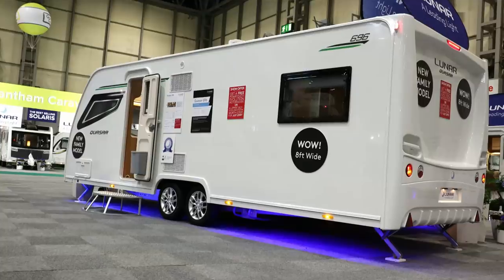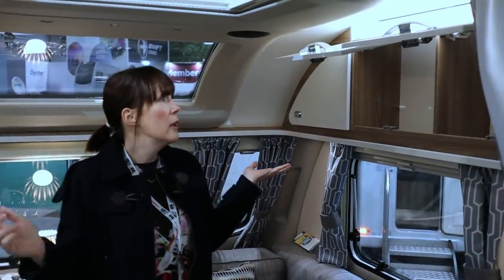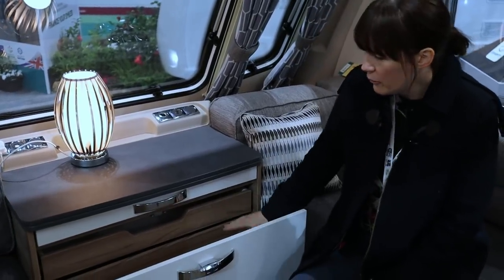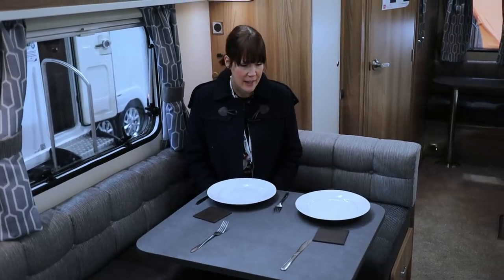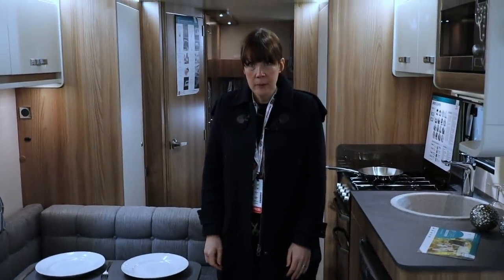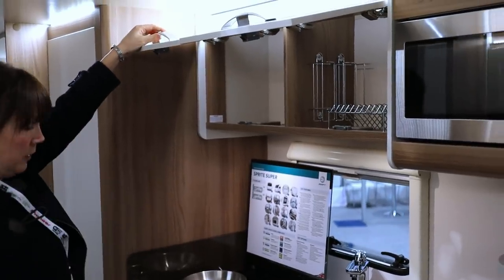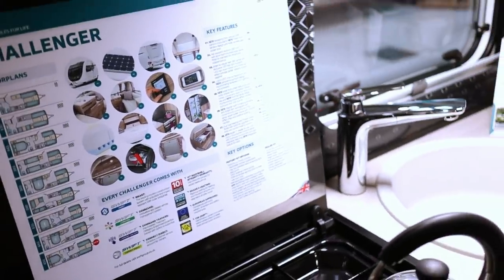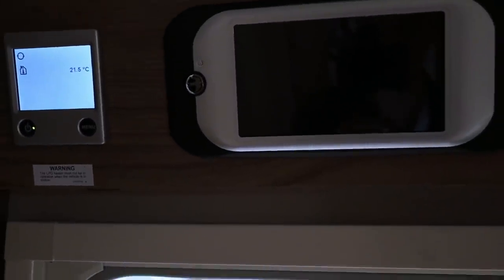2019 NEC | Search for a new Caravan | Sprite Super Quattro DB | Swift Challenger 590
Hi guys welcome back to another Make Way With The Morleys video. This time we are at the NEC Caravan, Camping and Motorhome Show.

Very recently we took a trip to Whitemead Forest Park in the Forest of Dean, we didn't film any of the weekend as we wanted a break without the cameras. If you'd like to read about it, check out the blog on our new

So, we are at the NEC in the hunt for a new Caravan to buy. Part 2 of this mini series is a look at Swift Caravans. The models we're looking at are the Sprite Super Quattro DB (8ft wide) and the Challenger 590.

Please bear in mind that we are looking at these Caravans and evaluating them to OUR needs, for the ages that our kids are and to our tastes and preferences.

Tech Specs:

Sprite Super Quattro DB

Berths - 6
Number of Axles - 2
Internal Length (at bed box height) 6.27m / 20'7" 6.27m / 20'7"
Overall Width - 2.46m / 8'1"
Overall Height (inc. TV Aerial) - 2.59m / 8’6”
Maximum Internal Headroom - 1.95m / 6'5"
Overall Length - 7.98m / 26'2"
Awning A/A Dimension - 10.56m / 34'8"
Mass in Running Order -  (inc. tolerance) 1486kg
Maximum Technical - Permissible Laden Mass 1711kg
Total User Payload -  225kg
Personal Effects Payload - 180kg
Options - 45.0kg
Tyre Size 185/70 R14 88T
Thermal Insulation Grade - 3

BED SIZES
Front Double - 225cm x 180cm / 7'4" x 5'11"
Or Front Nearside Single -180cm x 73cm / 5'11" x 2'5"
And Front Offside Single - 180cm x 73cm / 5'11" x 2'5"
Side Double Offside - 190cm x 134cm / 6'3" x 4'5"
Rear Side Fixed Bunks - 182cm x 72cm / 6'0" x 2'4"

Swift Challenger 590

Truma / Alde Option
Berths - 6
Number of Axles - 1
Internal Length (at bed box height) - 5.83m / 19'2"
Overall Width - 2.23m / 7'4"
Overall Height (inc. TV Aerial) - 2.61m / 8'7"
Overall Length - 7.54m / 24'9"
Awning A/A Dimension - 10.20m / 33'6"
Mass in Running Order (inc. tolerance) - 1419kg
Maximum Technical Permissible Laden Mass - 1600kg
Total User Payload - 181kg
Personal Effects Payload - 176kg
Options - 5.0kg
Tyre Size 195/70 R15C 104R

BED SIZES
Front Double - 202cm x 176cm / 6'8" x 5'9"
Or Front Nearside Single - 186cm x 72cm / 6'1" x 2'4"
And Front Offside Single - 176cm x 72cm / 5'9" x 2'4"
Side/Rear Single Nearside - 178cm x 62cm / 5'10" x 2'0"
Side Bunk Nearside - 169cm x 59cm / 5'7" x 1'11"
Side Fixed Bunks - 181cm x 57cm / 5'11" x 1'10"
Side Fixed Upper Bunk - 181cm x 57cm / 5'11" x 1'10"

Cameras Used:

iPhone X (256 GB)

Manfrotto Mini Tripod – This thing is awesome

Lenspen – Gotta keep those lenses clean

External Mic

TRS – TRRS Cable for External Mic (for use with phone)

SD Cards:

For Go Pros

For DSLR